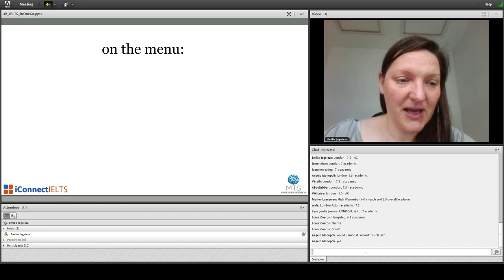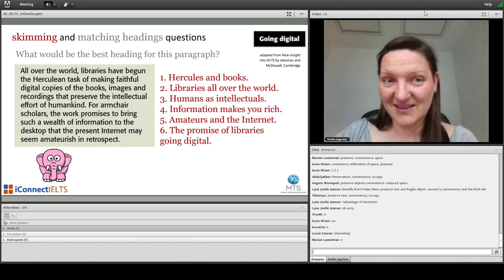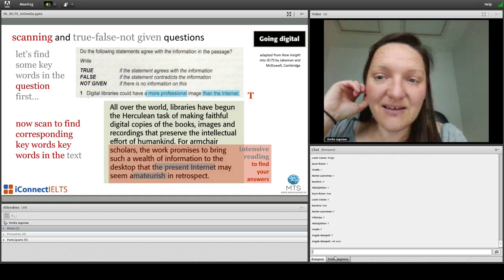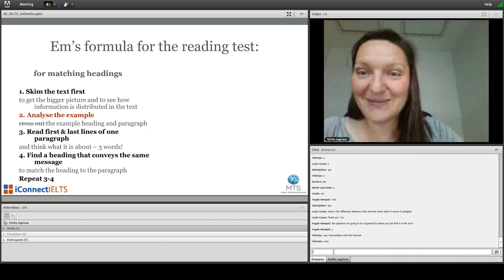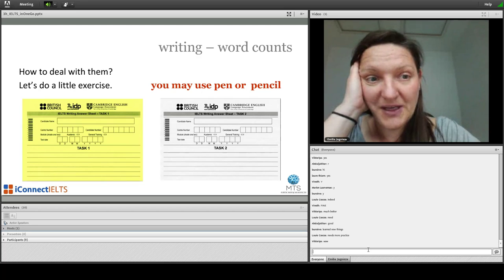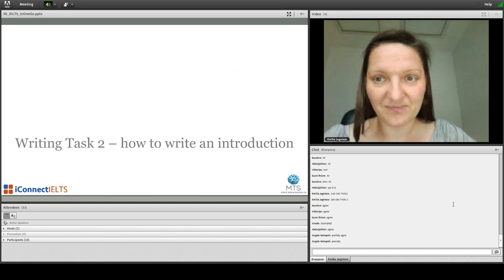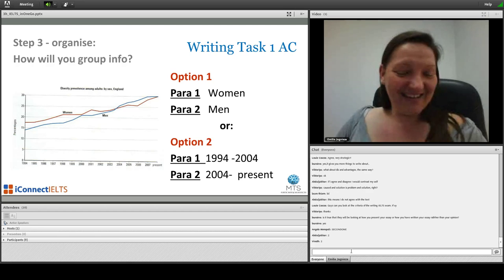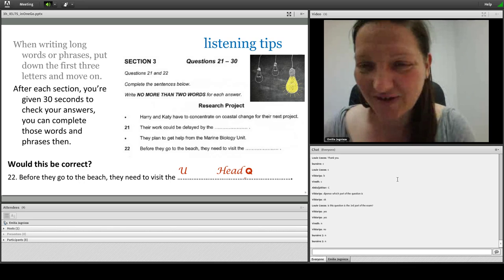ESTRATEGIAS ÚTILES PARA AFRONTAR EL EXAMEN IELTS DE INGLÉS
ES UNA CLASE ONLINE GRABADA CLANDESTINAMENTE.
SI QUIERES APUNTARTE A UNA DE ESTAS CLASES LO PUEDES HACER DESDE ESTA PAGINA: (cuesta aproximadamente 25 £)